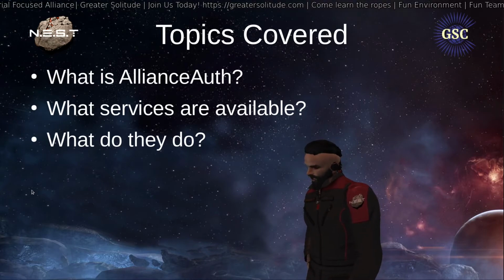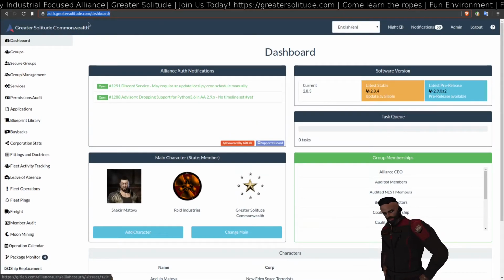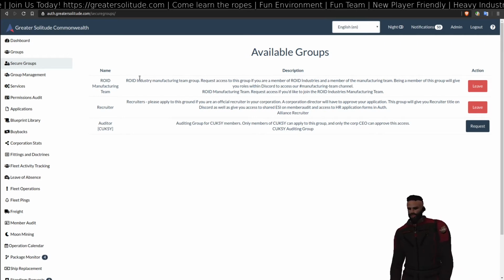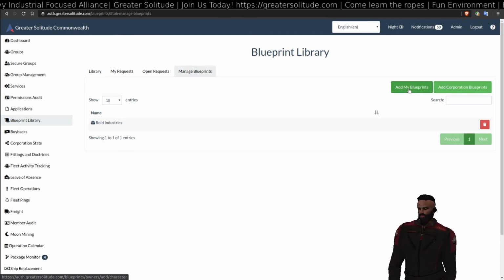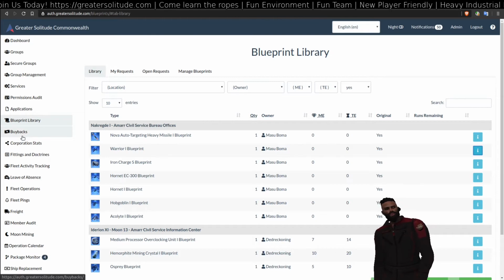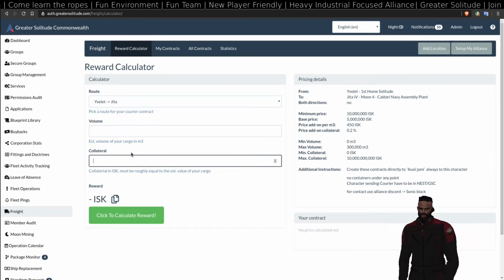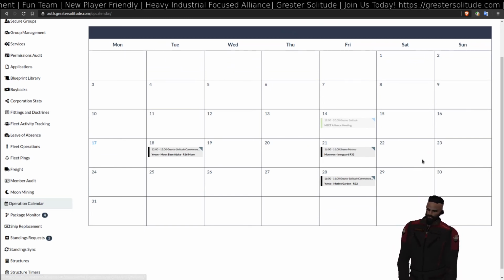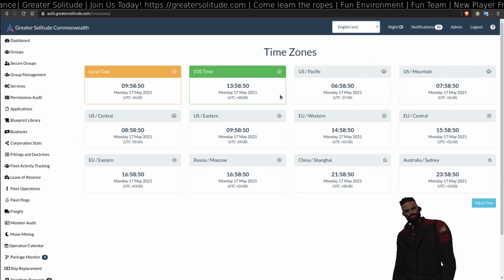[Eve Online] - Alliance Auth Tutorial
Just a quick tutorial video on how the popular Alliance Auth web software is used withing the Greater Solitude alliances and how you as a new player can use its available services.